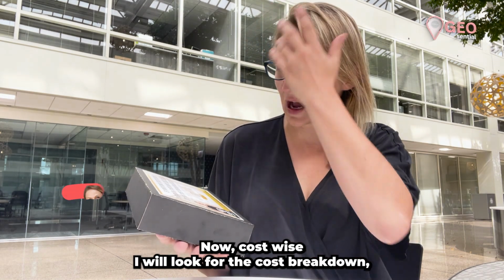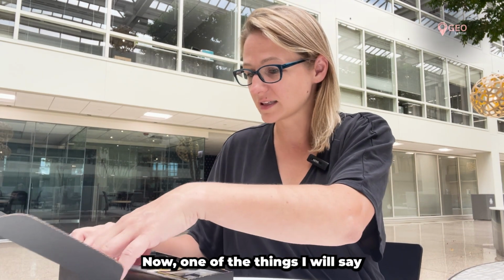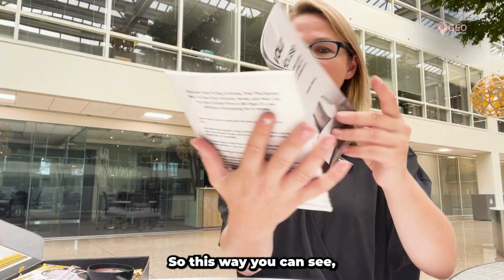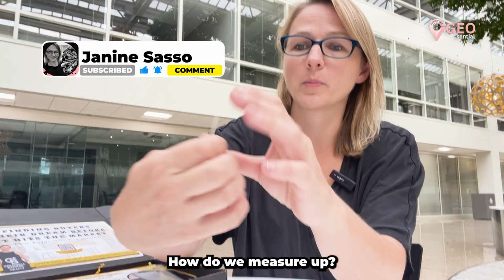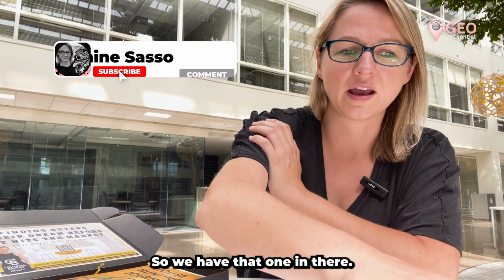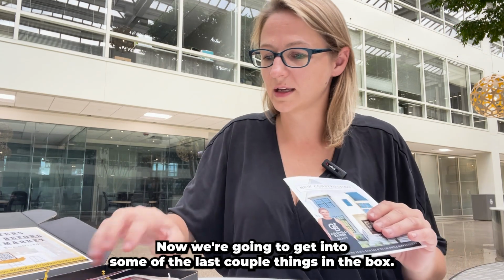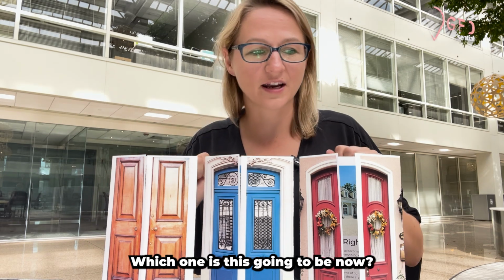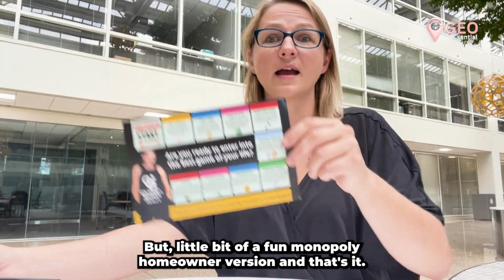Unboxing the Ultimate Buyer Box: Your Essential Guide to Home Buying!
Ready for the easy button on postcards?

Join the free Mailer Bootcamp to send your first (or next!) 10X Mailer: ⁠

I help Real Estate Agents develop BRANDED content that will position them as the AREA EXPERT through proven strategies to rapidly grow their business and position them as the area expert that everyone wants to work with to buy and sell their home!

*Success with Real Estate Mailers
*Success with Just Listed & Just Sold Postcards
Transcript